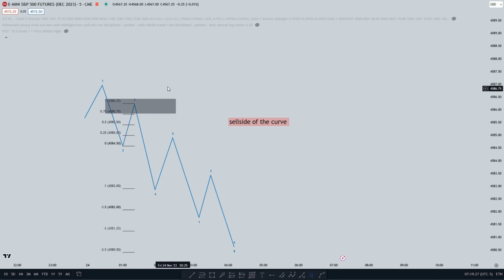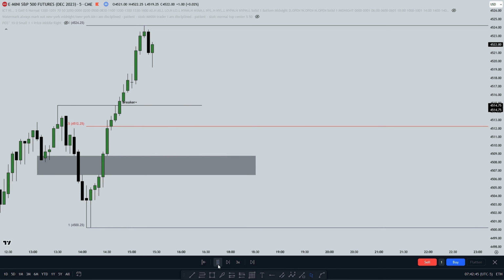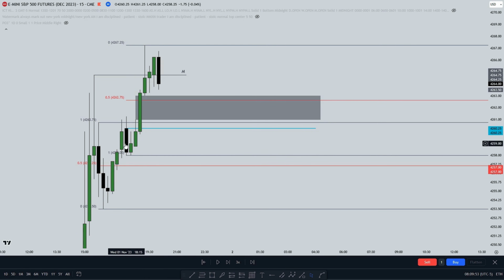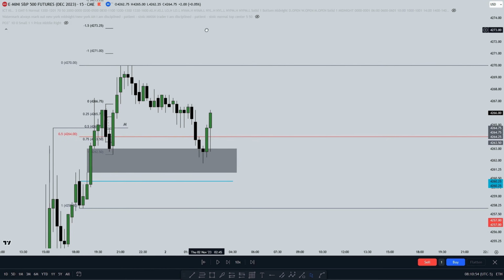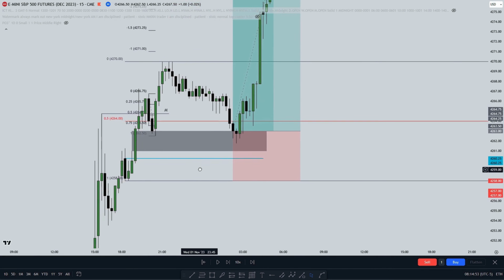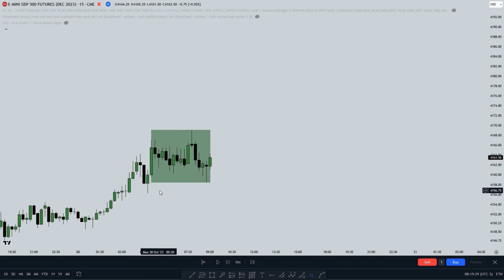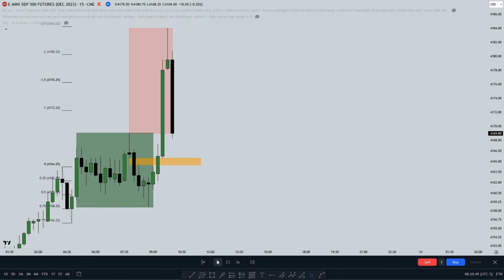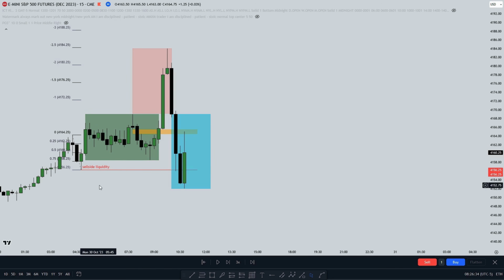How To Combine ICT Concepts - Easy Explanation!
In this video i talk about how you can combine ICT concepts

ICT concepts